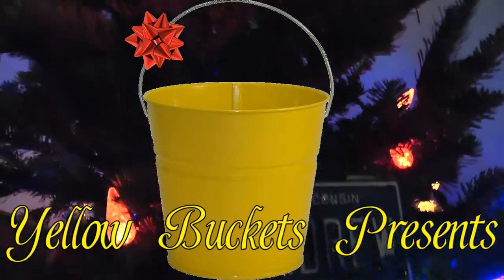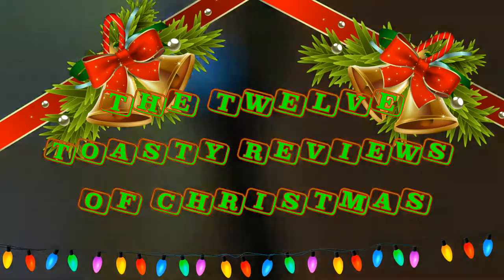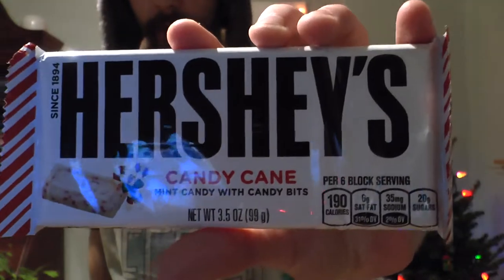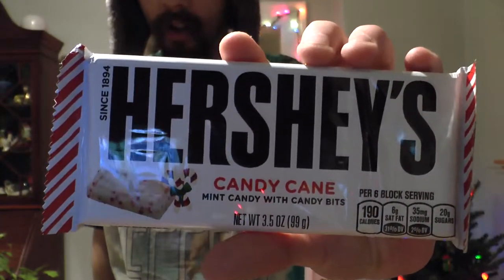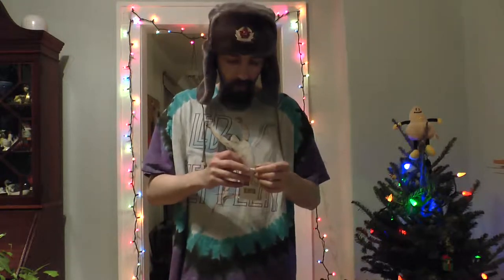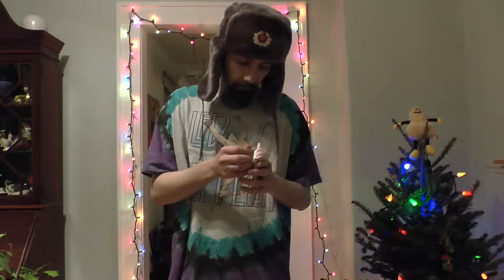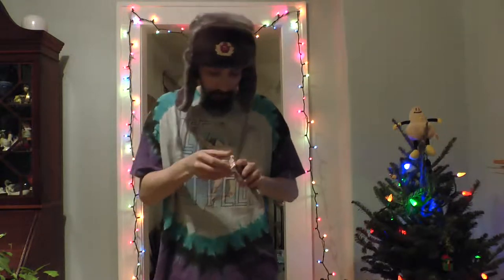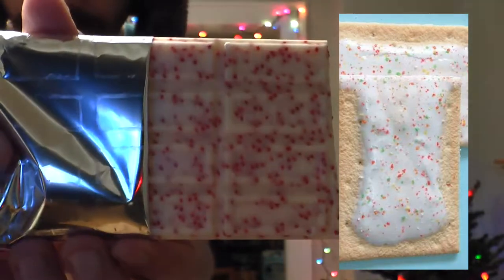Day 9: Hershey's Candy Cane Bar | Twelve Toasty Reviews of Christmas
Can candy canes mix well with the worlds most famous chocolate?  Today we find out as I try Hershey's Candy Cane Bar: a mint white chocolate bar with candy cane pieces.